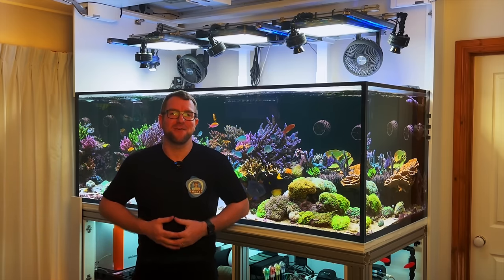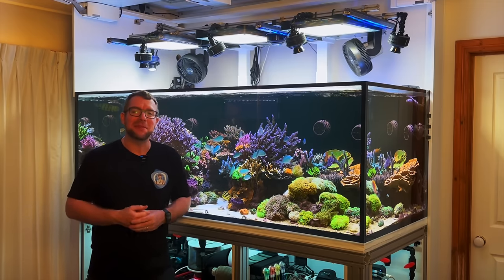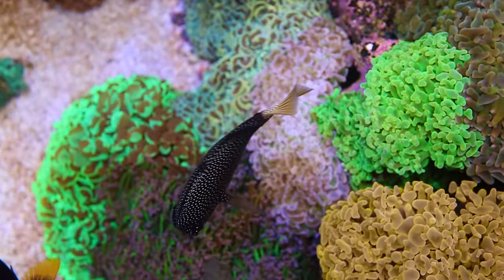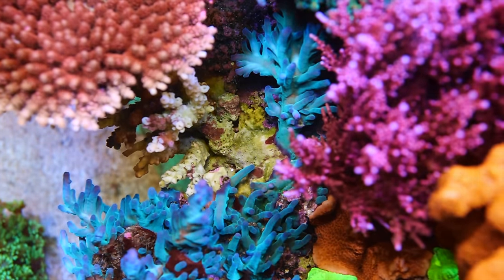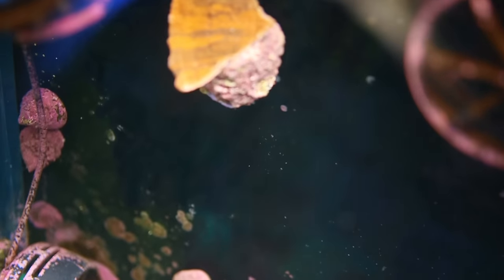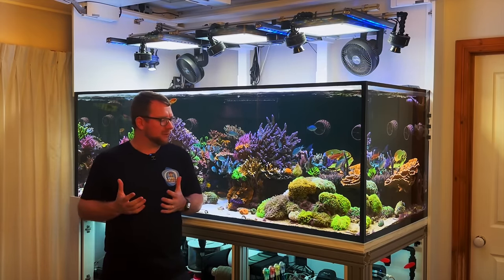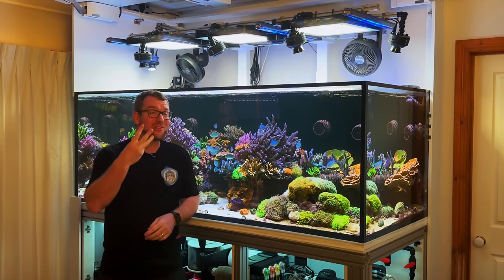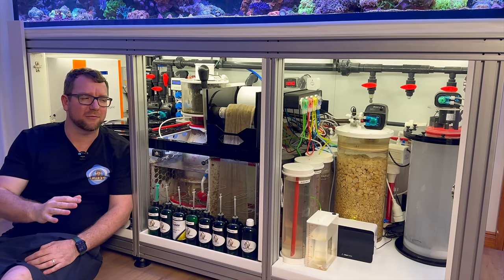3 Years Of The Dream Reef Tank!!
Wow, three years since this epic reef tank was filled with water! It's been a while since the last update, so there is lots to cover!

Thanks so much for following my reefing journey, it really means a lot! Here are some chapter markers to help you find the sections you want:

00:00 Intro
04:29 Coral Growth
18:16 Fish Challenges
25:19 Equipment Challenges
37:47 Future Plans